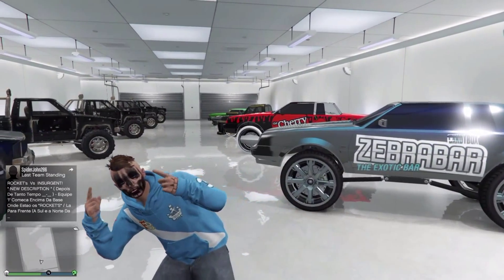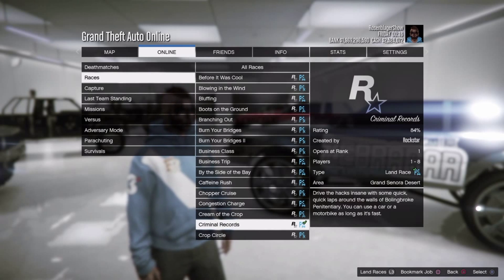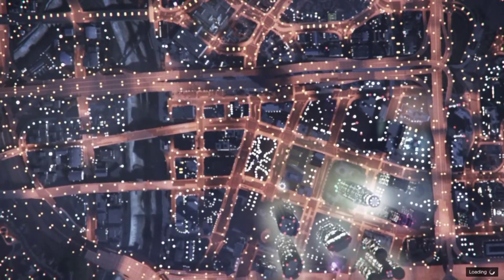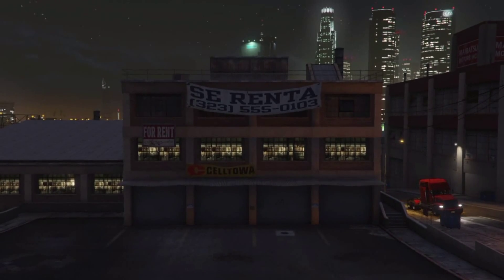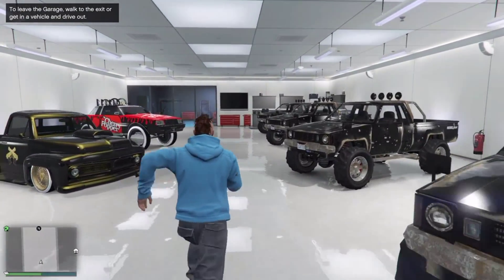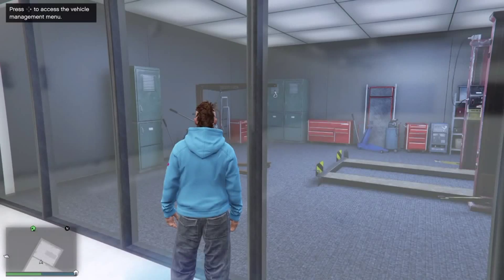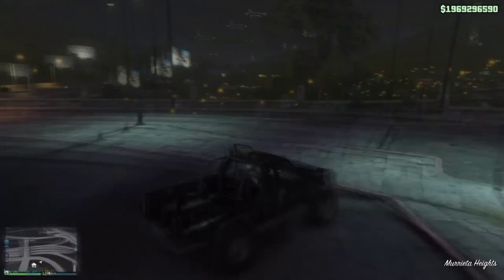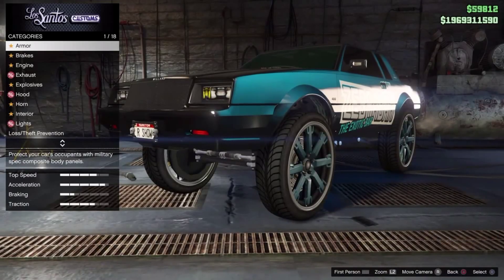GTA 5 Glitches: (PATCHED) "MONEY GLITCH" Car Duplication Glitch (45 MIN BYPASS) (After Patch 1.33)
In this video I will show you how to duplicate cars and sell them without any wait. You can also use this method to put a BMX in a car slot or insure a Lifeguard Blazer. This is a very easy Money Glitch. Good Luck!